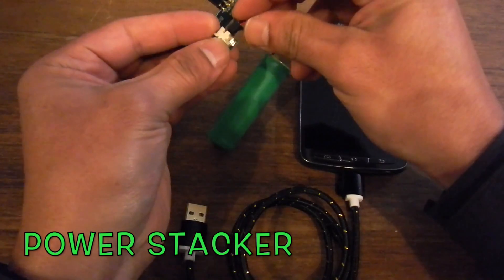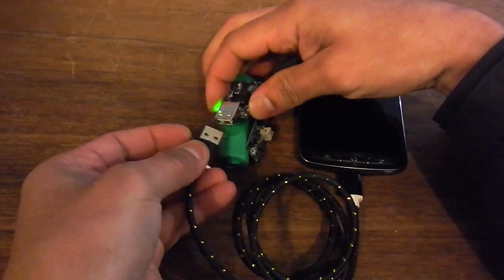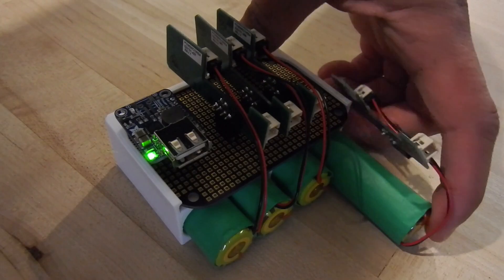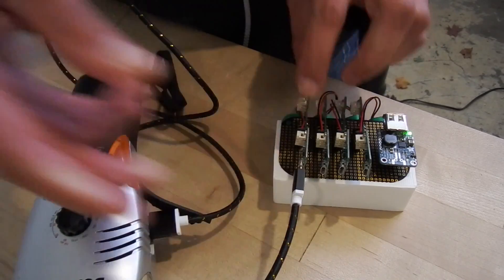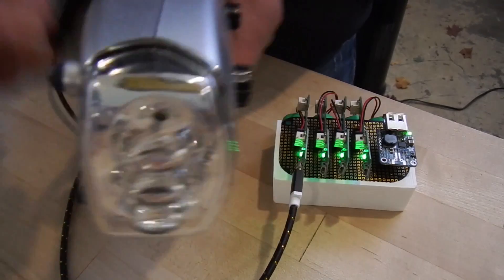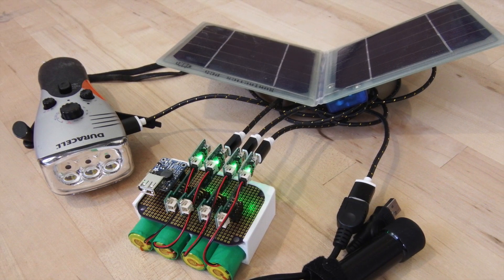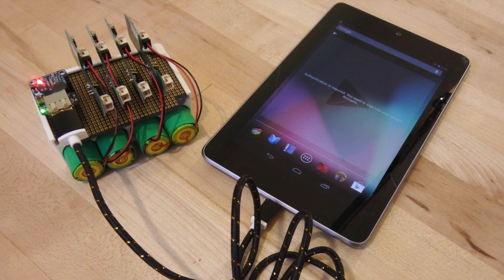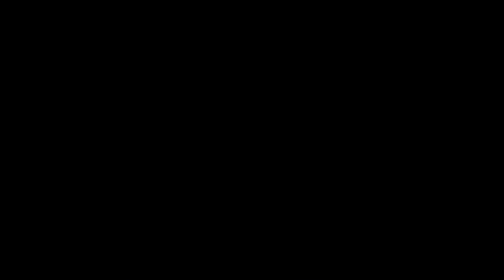Power Stacker: Stackable USB Rechargeable Battery System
Stack them together for power hungry projects or separate them for smaller projects with this modular system.